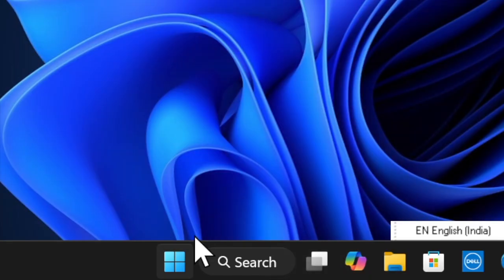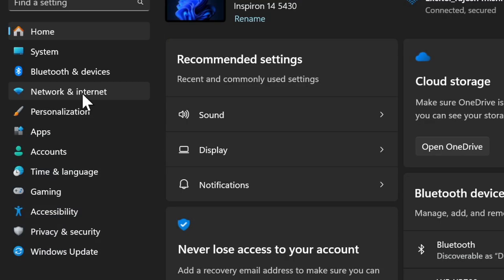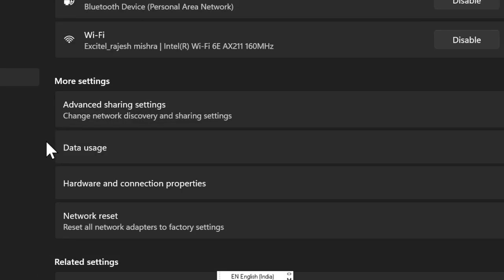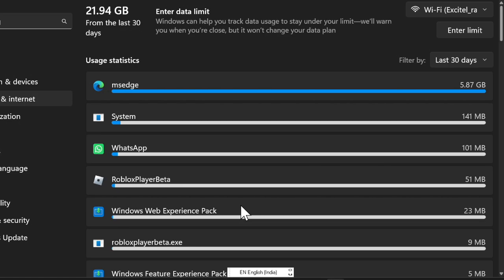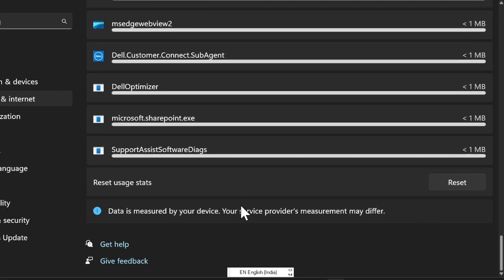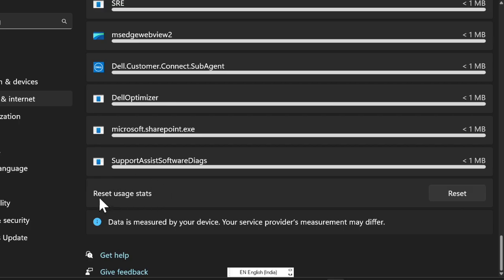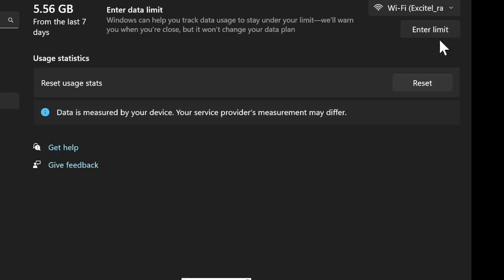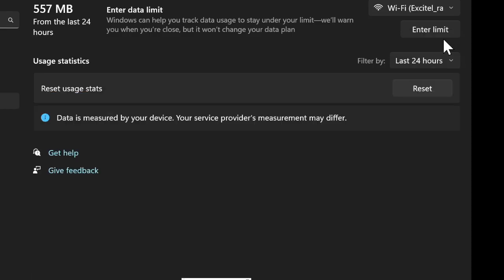How to Reset Data Usage in Windows 11 24H2 on Your PC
Not sure how to reset the data usage on your PC running Windows 11 24H2 or later? No problem! Check out this hands-on guide to reset the data usage on your Windows 11 device and start fresh in order to prevent unnecessary services from gobbling up a ton of data.